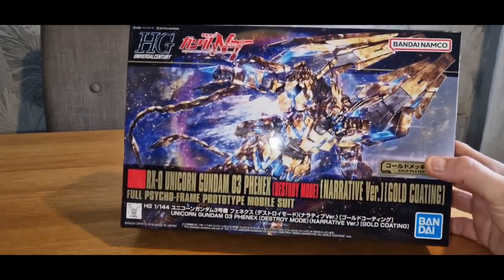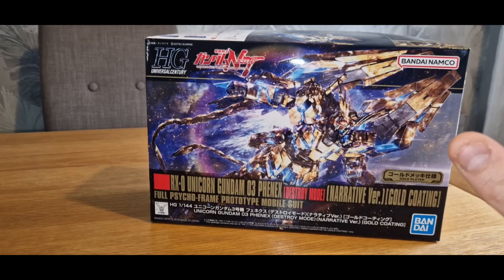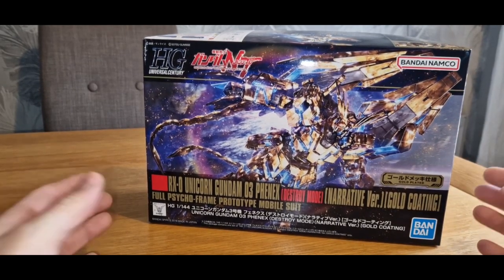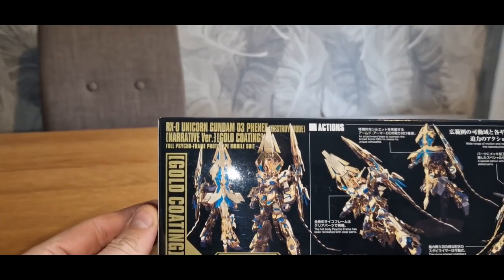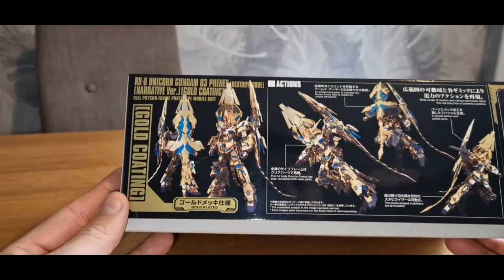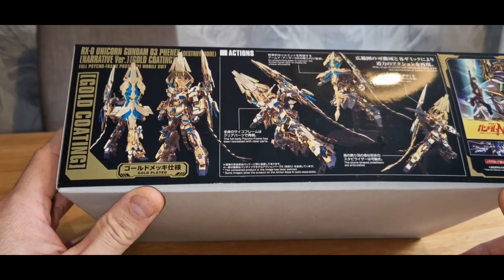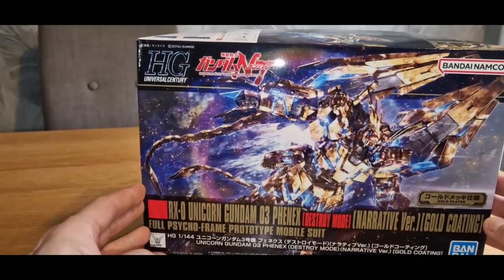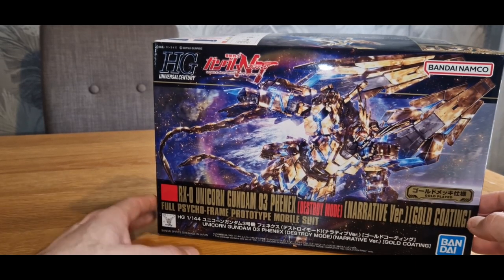Gundam Phenex unboxing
Music sometimes used is licenced through and bensounds.com for the purpose of these videos

Social meeja...

TOO MANY PEOPLE TO MENTION LOVE YOU ALL